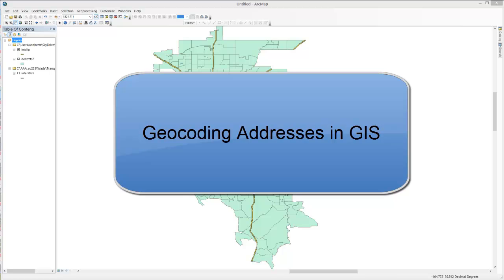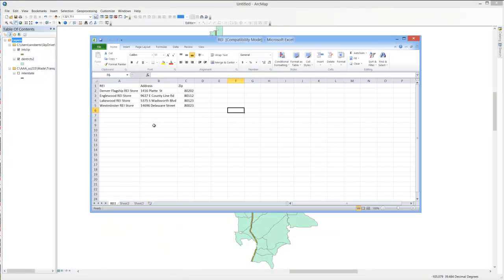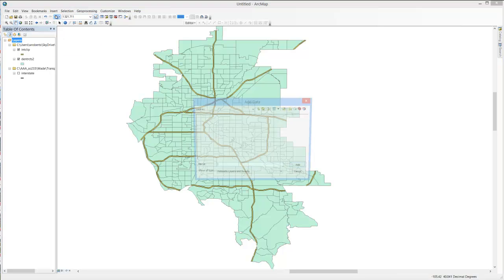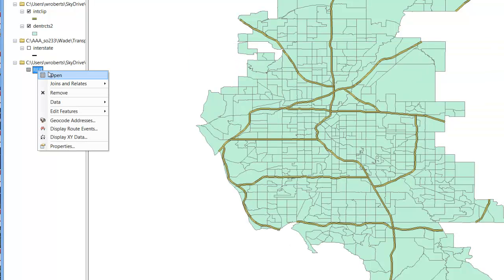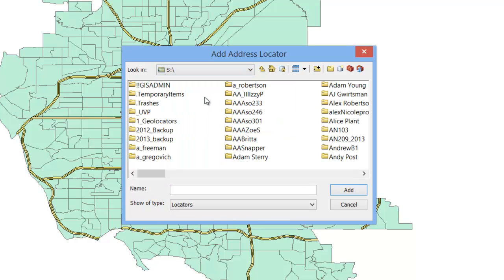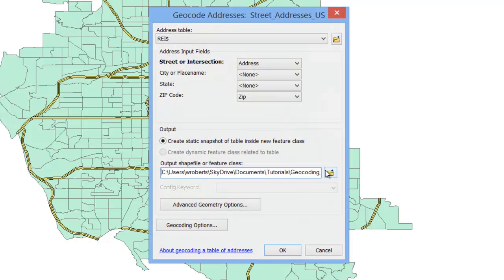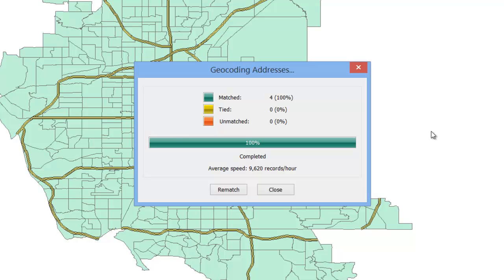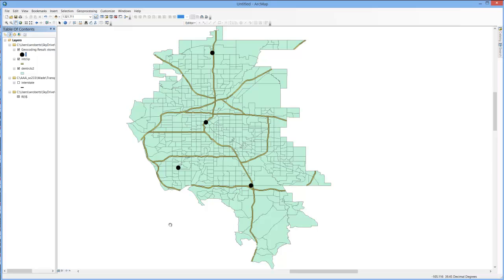GIS Tutorial: Geocoding Addresses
This video demonstrates how to geocode address in GIS.